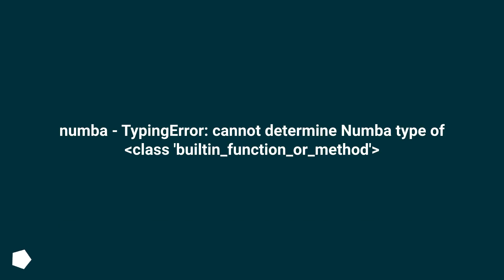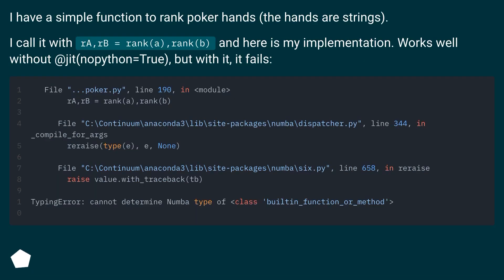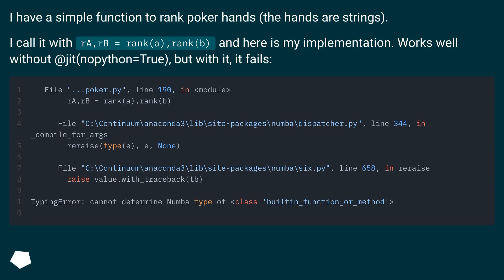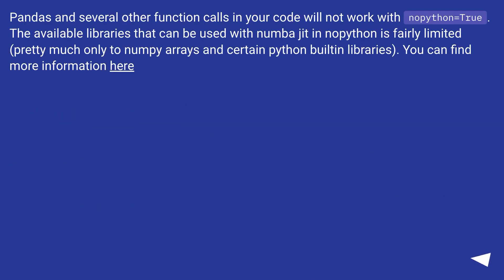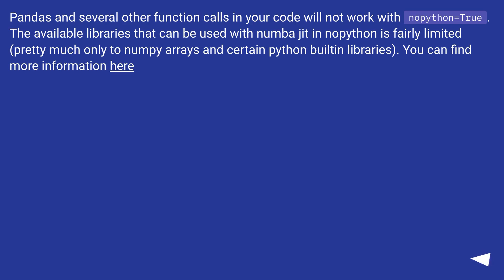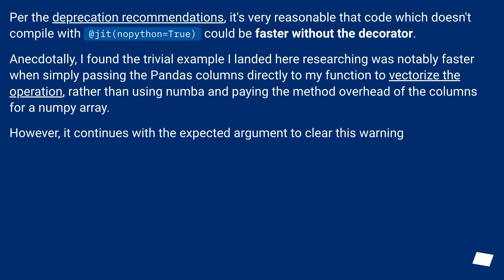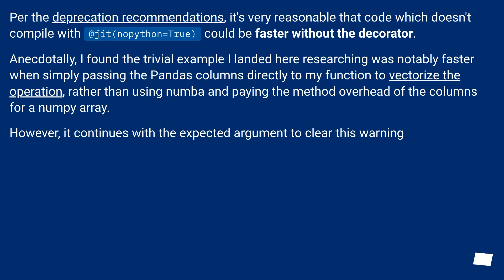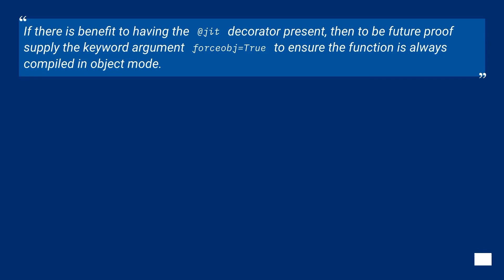numba - TypingError: cannot determine Numba type of class 'builtin_function_or_method'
Chapters
00:00 Question
01:23 Accepted answer (Score 23)
01:53 Answer 2 (Score 3)
02:50 Thank you